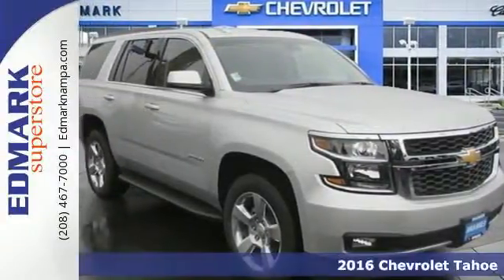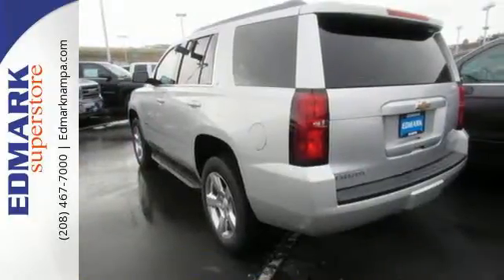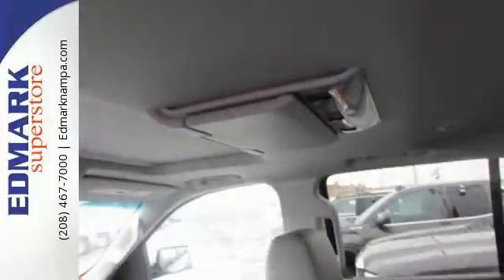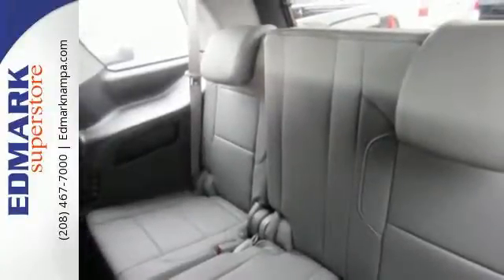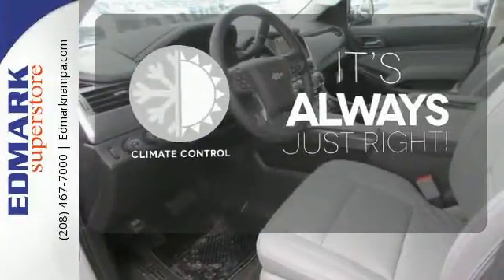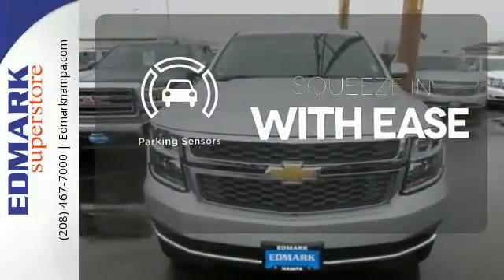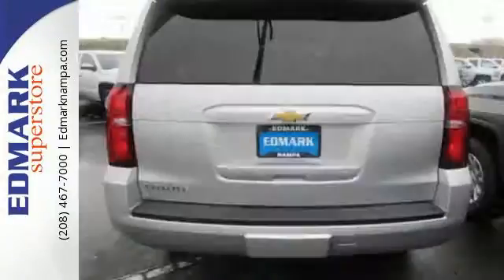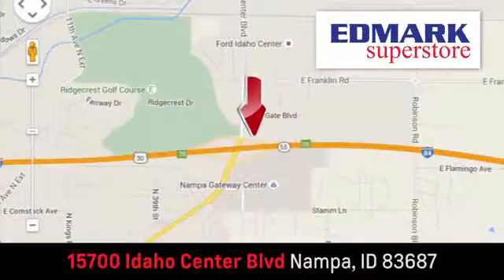2016 Chevrolet Tahoe Boise ID Nampa, ID #160296 - SOLD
Year: 2016
Make: Chevrolet
Model: Tahoe
Trim: LT 4WD
Engine: 8 Cyl - 5.3L
Transmission: Automatic
Color: Silver Ice Metallic
Interior: JET BLACK/DARK
Stock #: 160296
VIN: 1GNSKBKCXGR232947
S When was the last time you smiled as you turned the ignition key? Feel it again with this handsome-looking 2016 Chevrolet Tahoe. This SUV is nicely equipped with features such as 4WD. Some manufacturers cut corners to save money, but Chevrolet didn't try to shave off a single penny when building this excellent Tahoe.

Address:
15700 Idaho Center Blvd